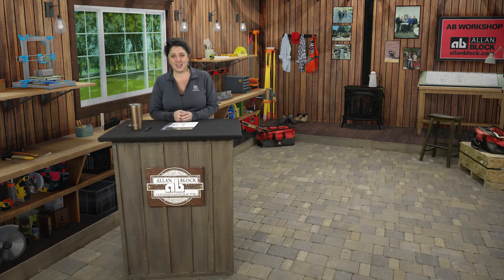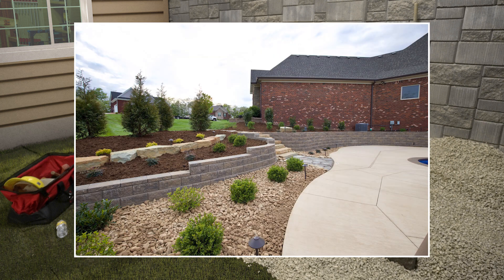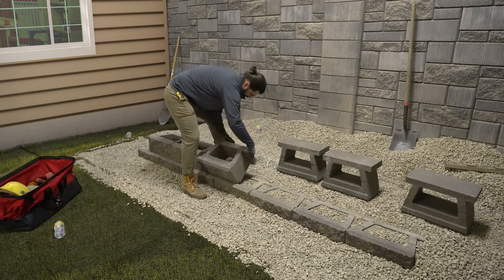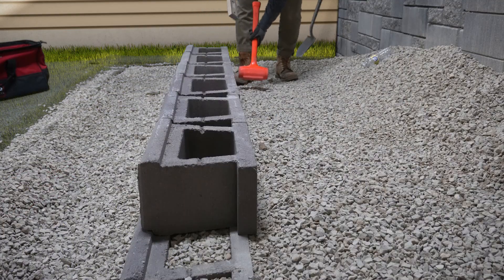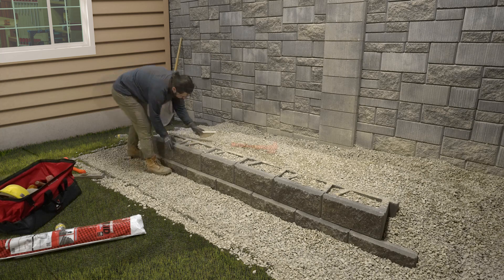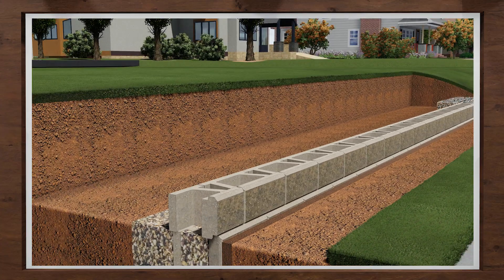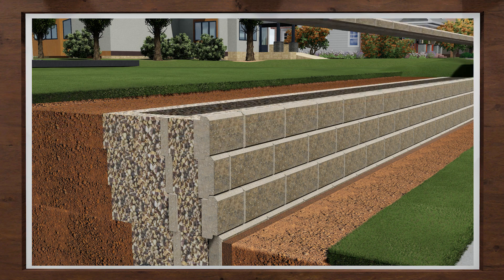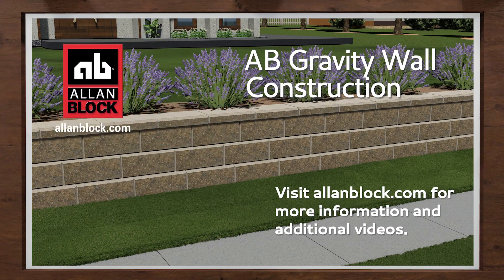Build a Retaining Wall without Reinforcement - Gravity Wall - with these Installation Steps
Gravity retaining walls are common place on many projects. Correct installation is imperative for constructing these walls when geogrid reinforcement is not needed based on site conditions. Learn the importance of leveling each course, seam alignment, and height restrictions with this type of landscaping project.